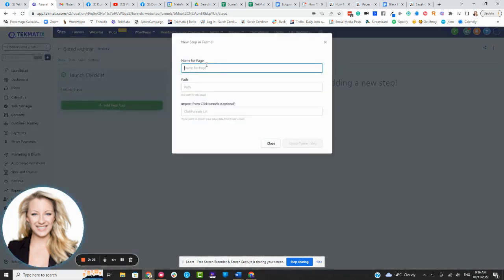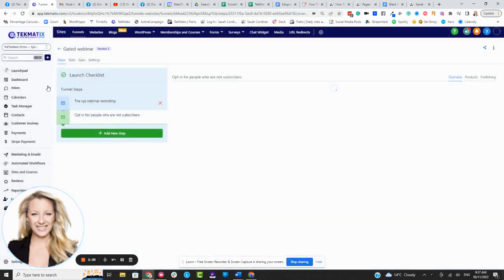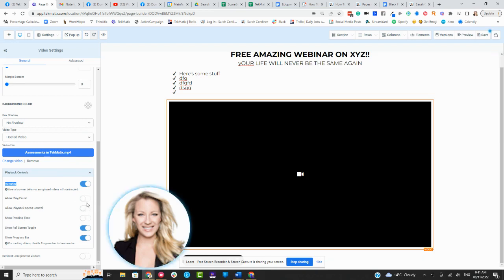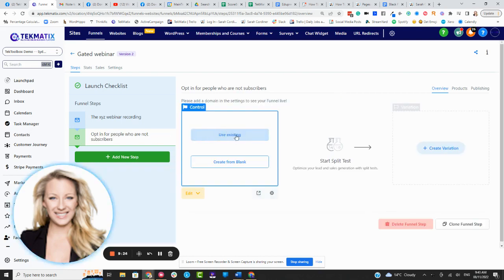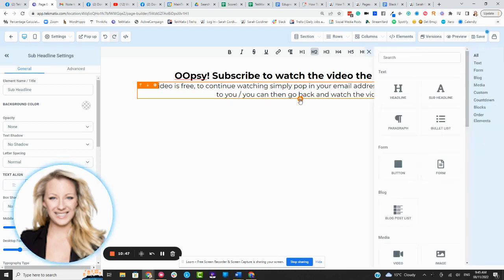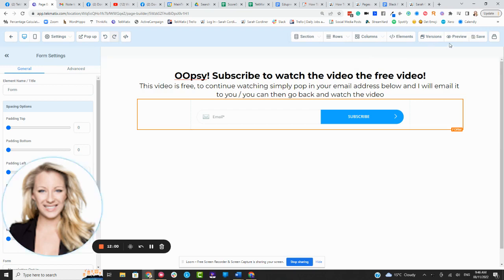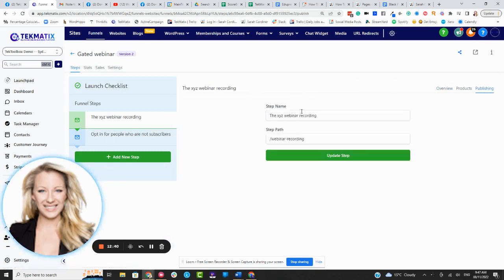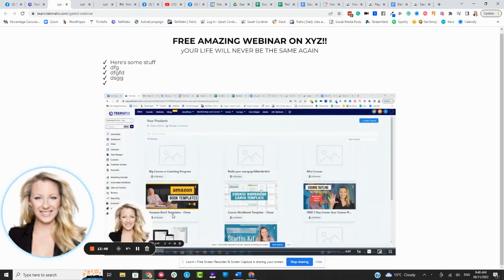How To Grow Your Email List With Gated Video Content on Landing Pages and Website Pages